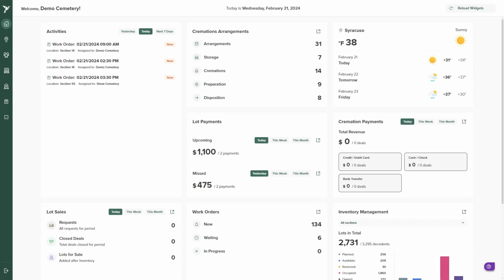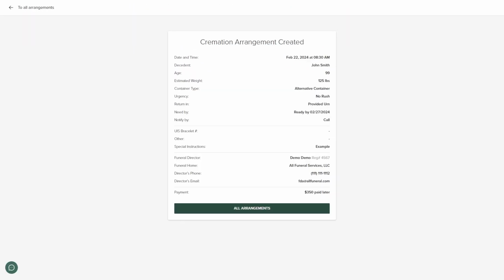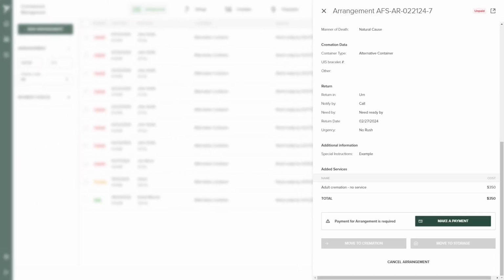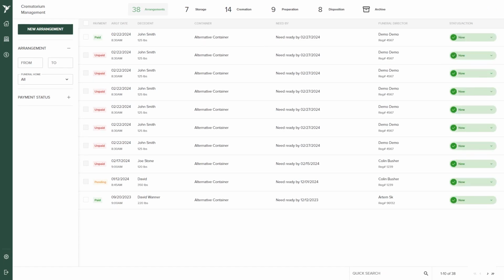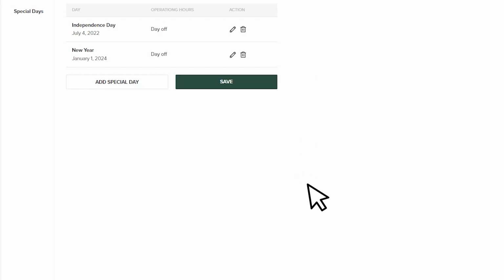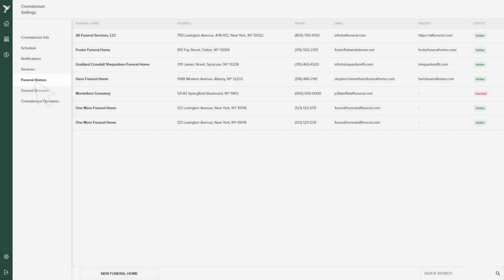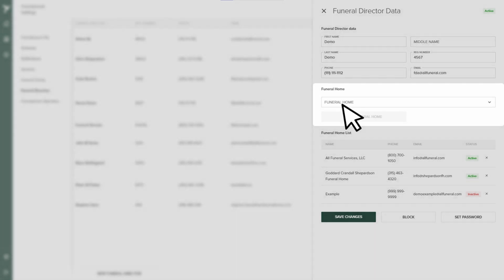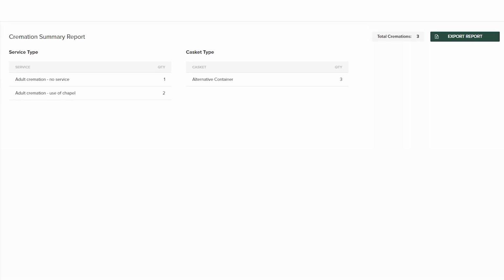Crematorium Management: Payments, Settings and Reports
All Funeral Services Crematorium Management: Payments, Settings and Reports